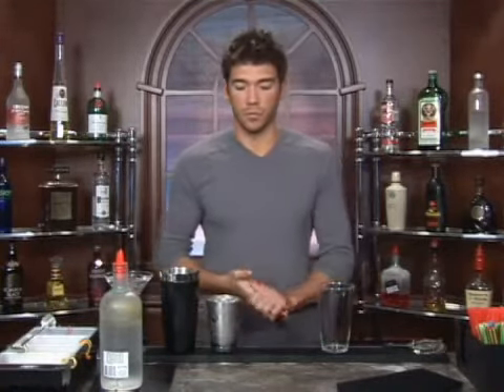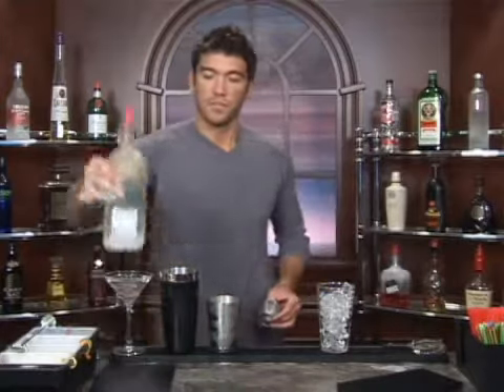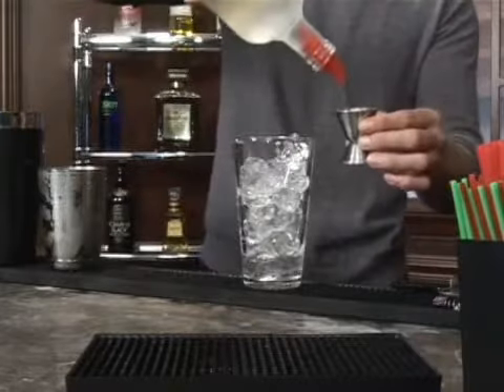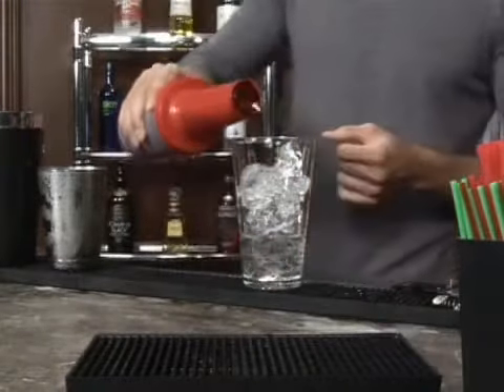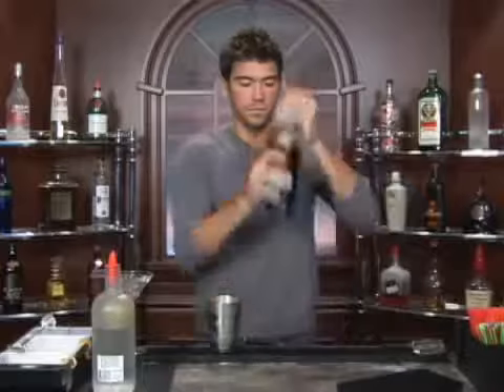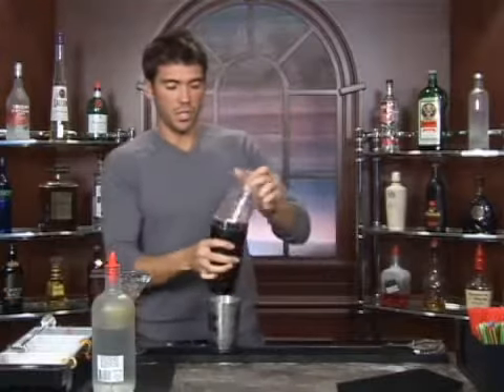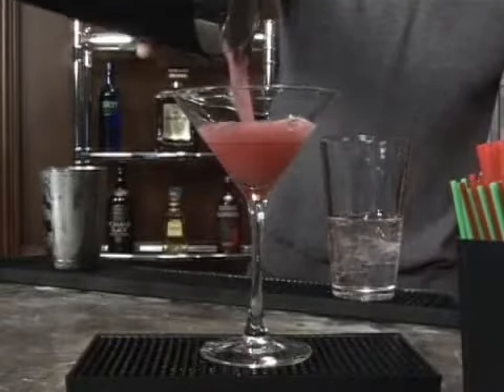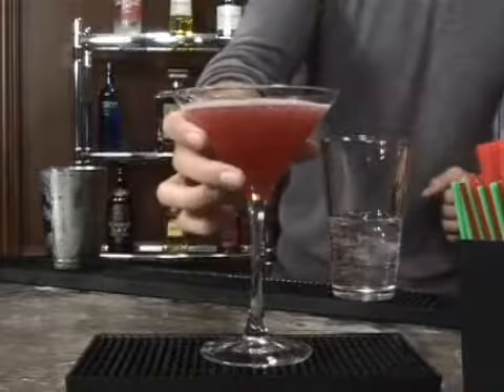How to Make the Alberto Martini Vodka Drink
How to Make the Alberto Martini Vodka Drink. Part of the series: Vodka Mixed Drinks. The Alberto Martini is a vodka-based mixed drink that's easy to make at home. Our professional bartender shows you how in the free video on mixed drinks.